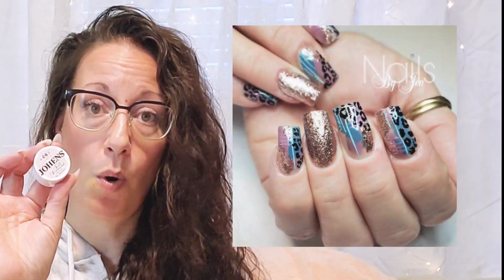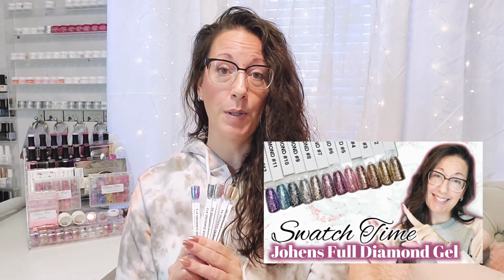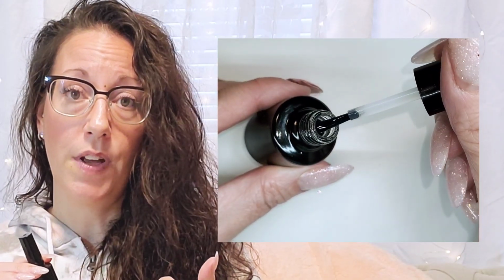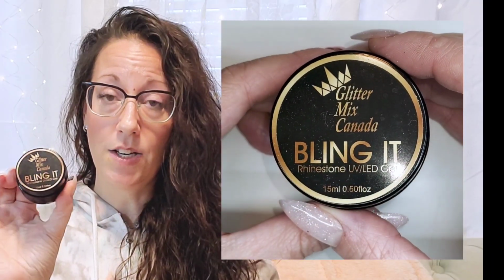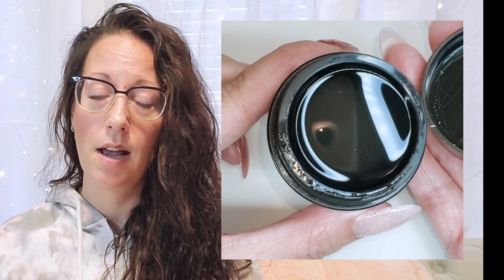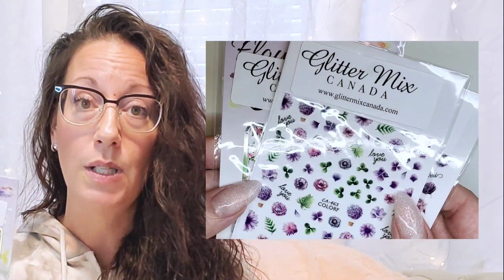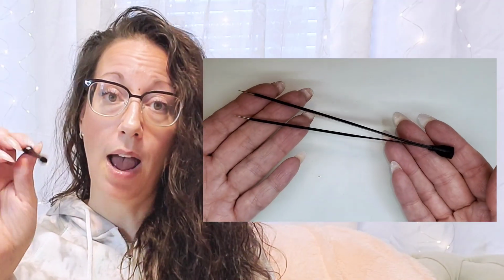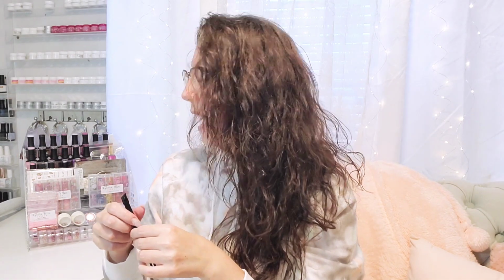MY NAIL STUDIO TOP 5 FAVORITES ~ January 2021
My nail studio top 5 favorites for January 2021. Come check out what my favorite items were starting off in 2021.

EMPTY PRIMER BOTTLE

~ALIEXPRESS~
7 TIER RACK

~my MY NAIL STUDIO TOP 5 FAVORITES | NOVEMBER 2020 video~